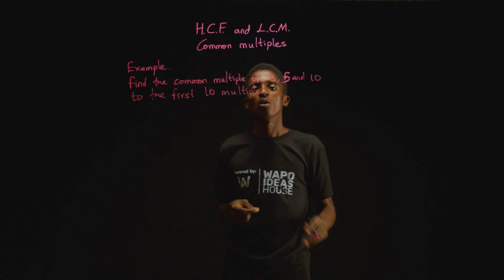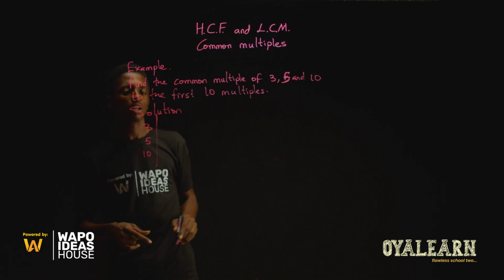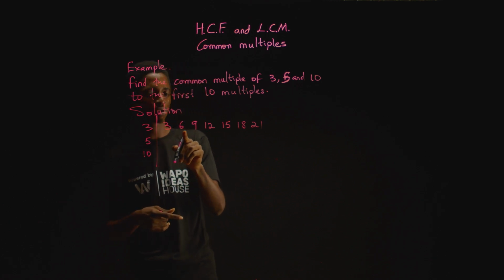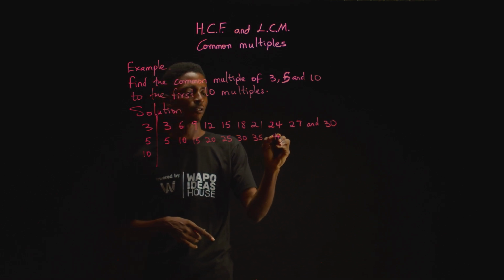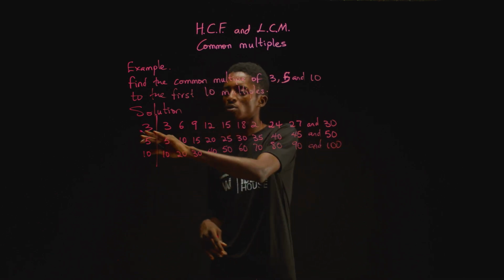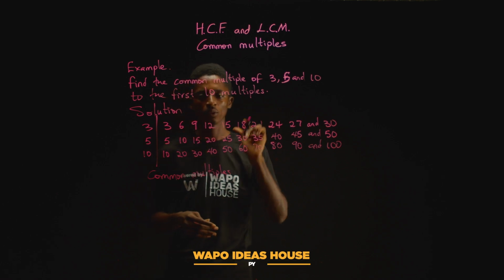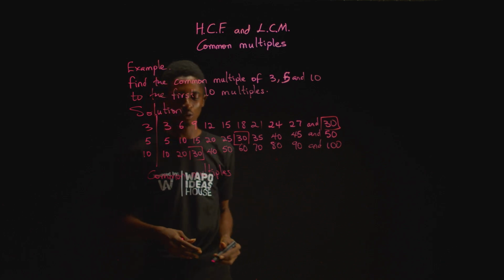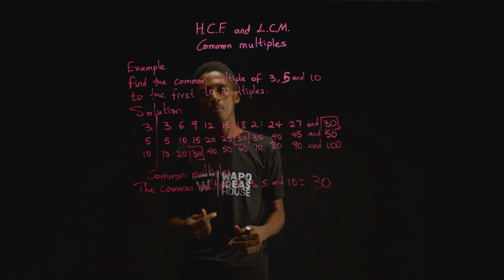JSS1 | Mathematics | H.C.F and L.C.M | Common multiples | 1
In this lesson, we’ll learn about H.C.F and L.C.M. Focusing on common multiples, making it easy to understand.

What You'll Learn:
How to find common multiples in a given set of numbers.